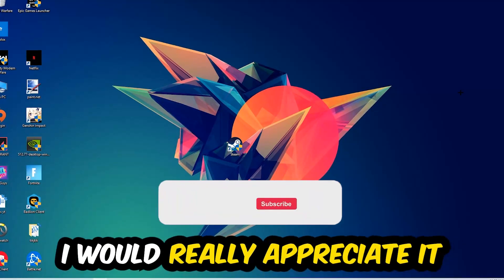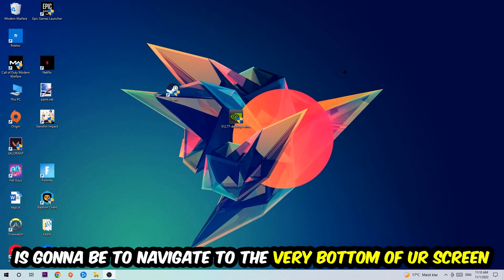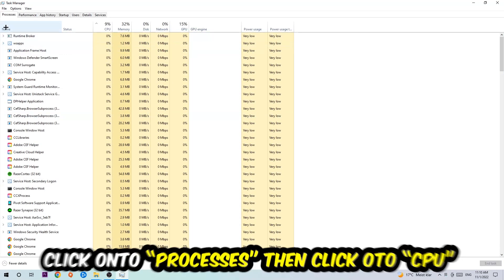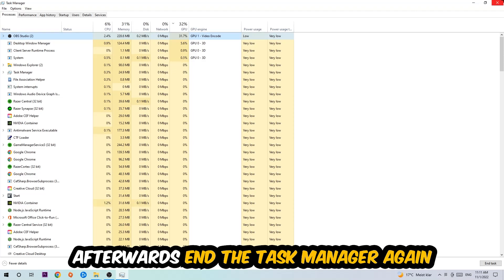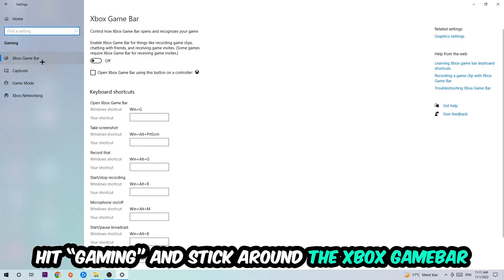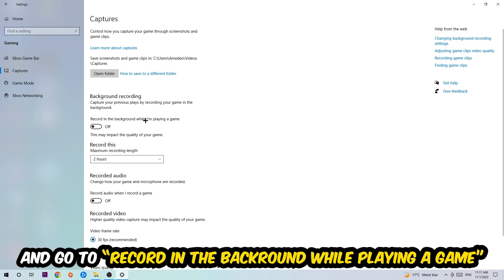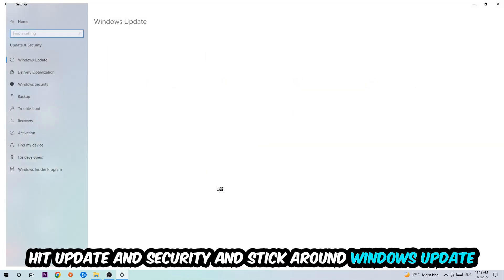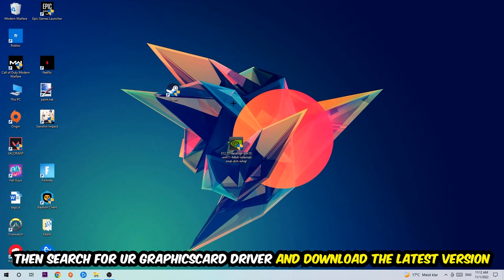EVE Online – How to Fix Fps Drops & Stuttering – Complete Tutorial